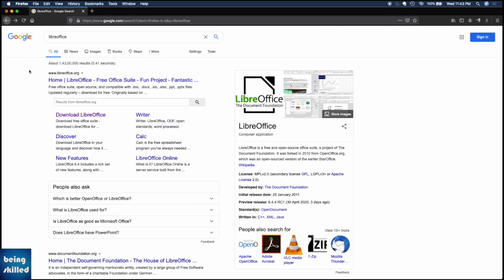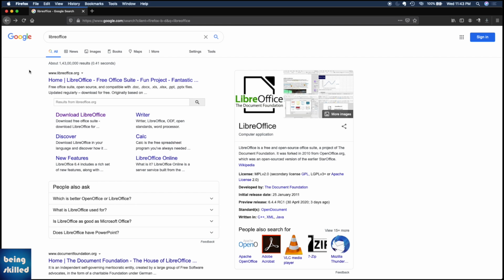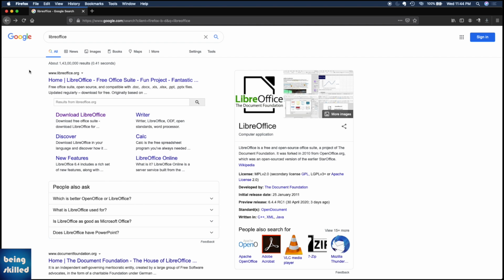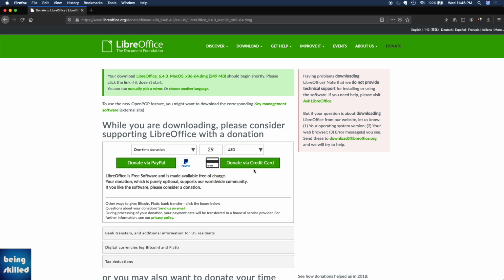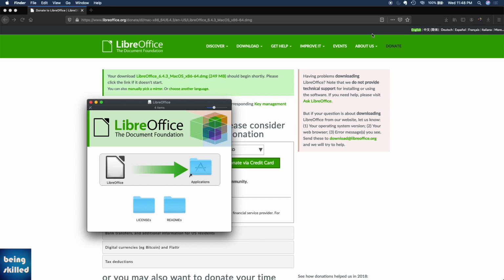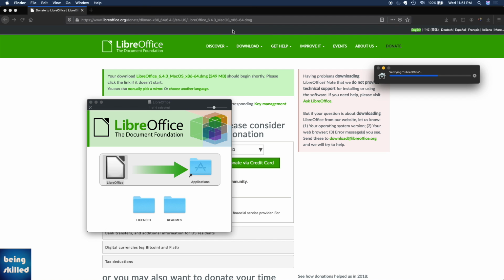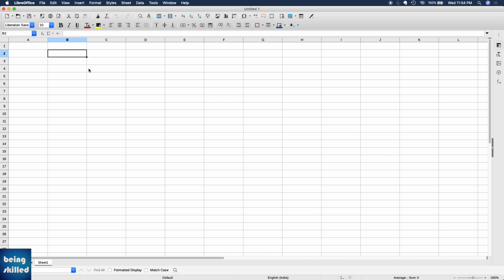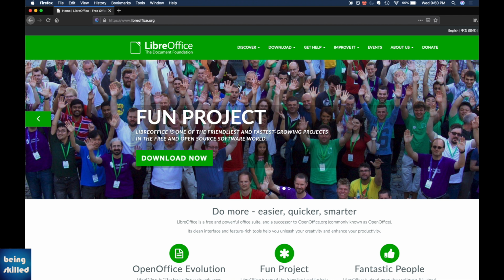How to download and use LibreOffice - free replacement of Microsoft Office suite for everyone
Buying a licensed Microsoft Office Suite can cost you USD 100-200 annually which can be saved easily by using LibreOffice Instead. It can be downloaded for free and works just like Microsoft Word Microsoft Excel, Microsoft PowerPoint, or any other component of Microsoft Office Suite does.

In this tutorial, you will learn how to download the latest version of LibreOffice suite.